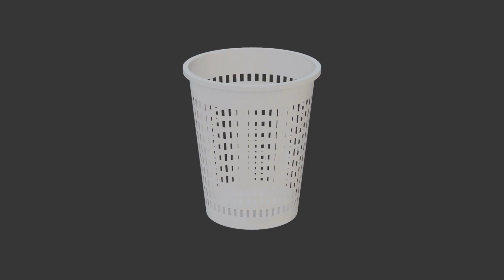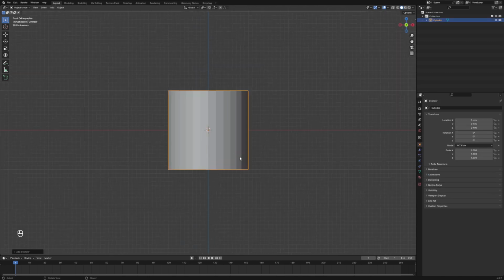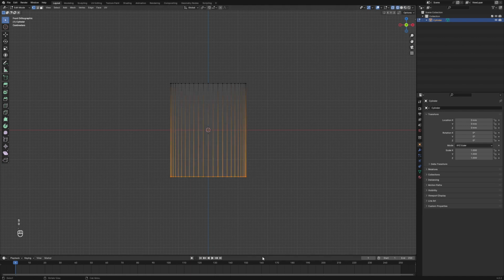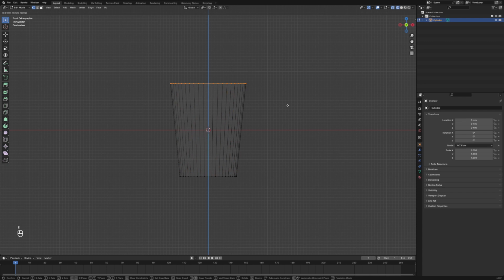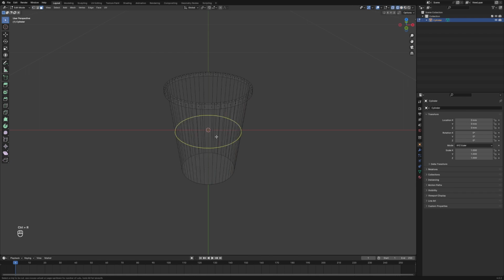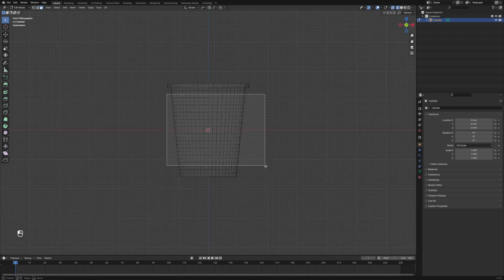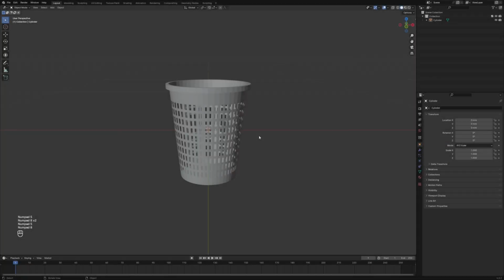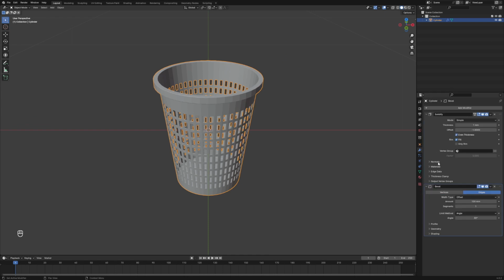Blender Tutorial | Dust Bin Modelling | Under 1 Minute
Learn to model a Dust Bin in Blender in a single minute.